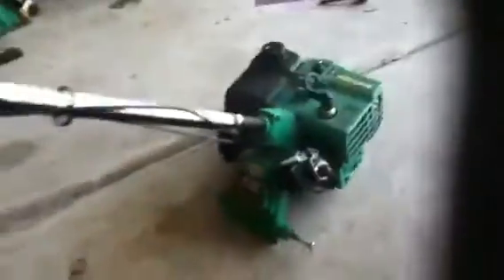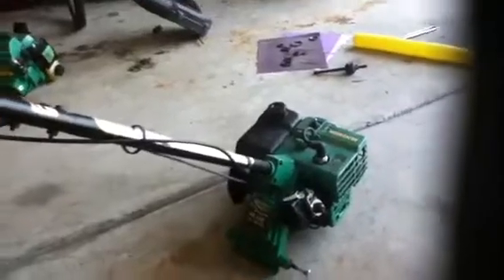Motorized three wheeled bike update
I getting there still need help on carb I tell about that near the end so see if you can help